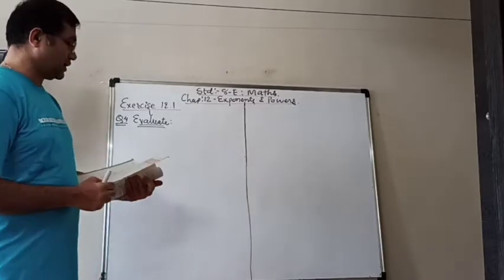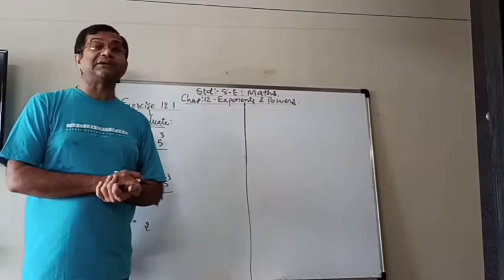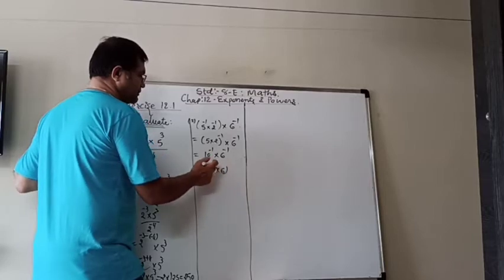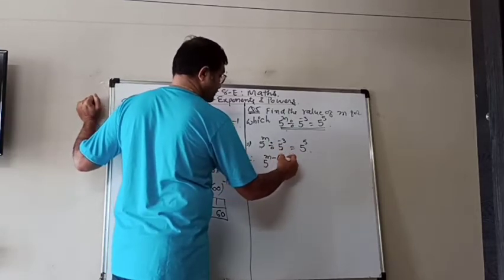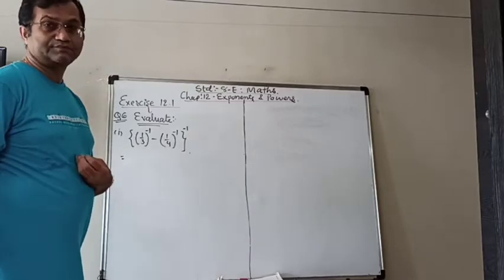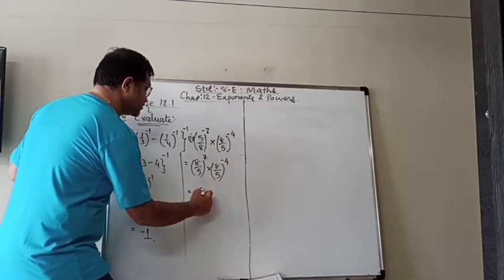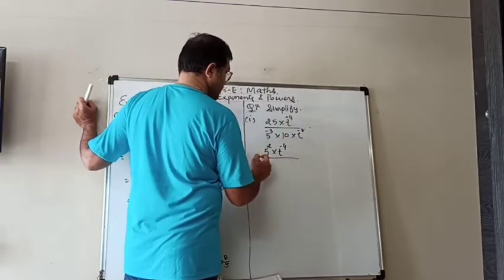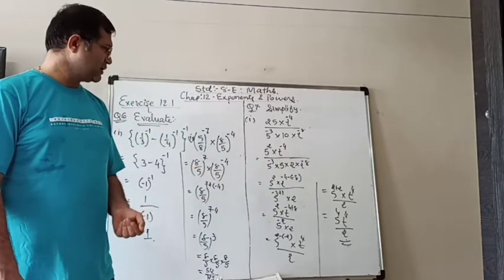STD8-E MATHS CHAP-12(VIDEO-3)